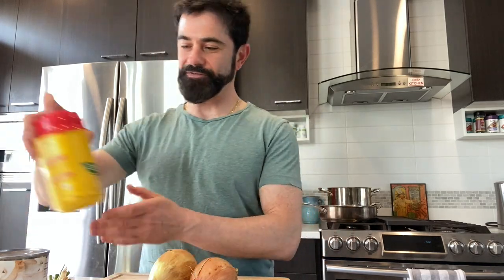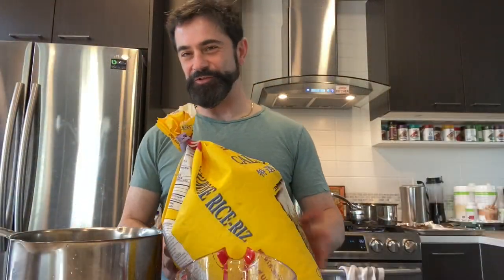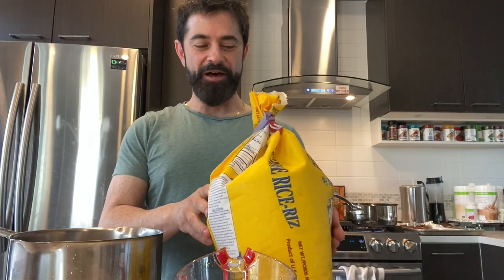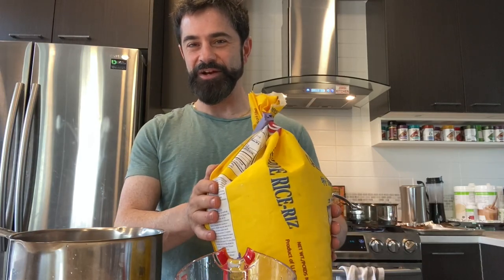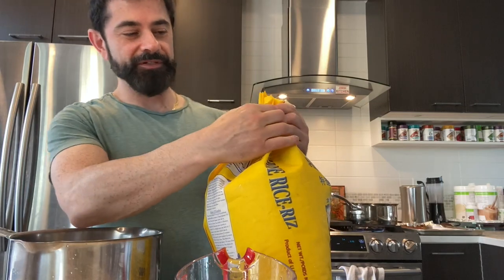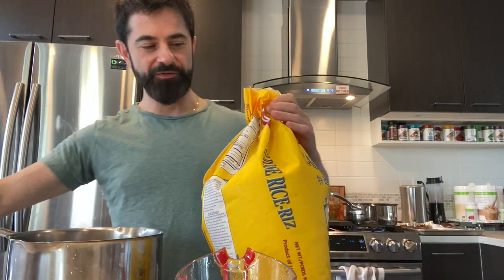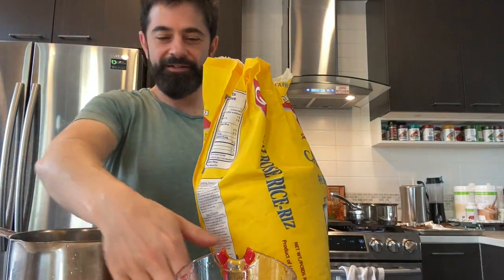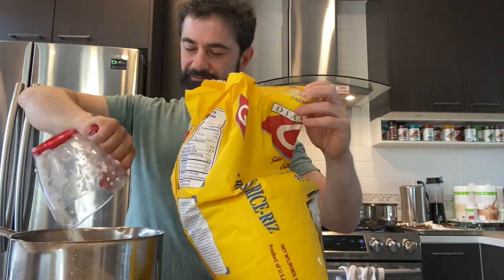Sherried beef short ribs with garlic broccoli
We're always getting creative in my family and looking for flavourful foods to enjoy for our meals, but keeping in mind the nutritious aspects, ease of preparation, and timing.
I'm a father of two teenage kids, so that means big appetites, and diverse palates, so all my dishes are young adult approved, and adult approved (lol).

Why not give this dish a whirl and see for yourself how you can bring some authentic asian cuisine to your family dining table.

If you want to learn how you can develop habits for more energy, clarity and vitality with easy to follow recipe ideas, personal stories of what's working for my family, nutritional supplement product suggestions, inspiration and motivation, and mind set focus live weekly videos, join my group